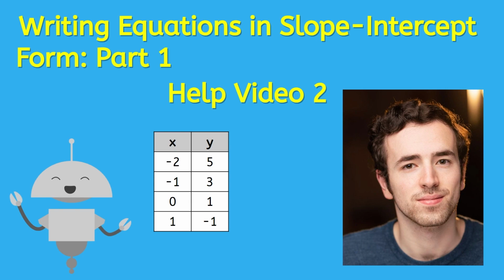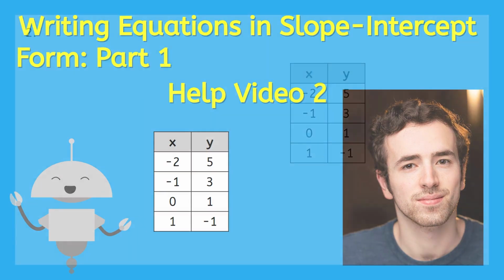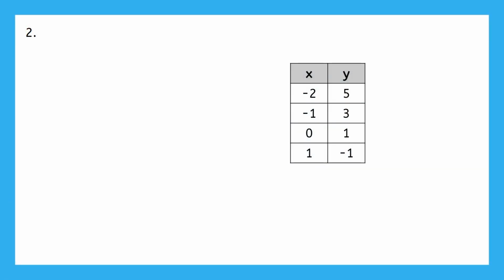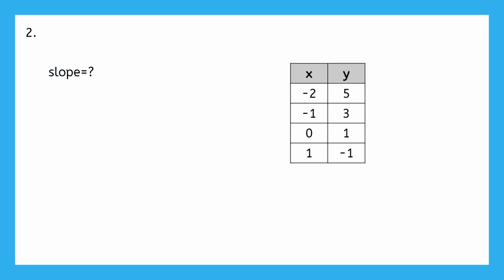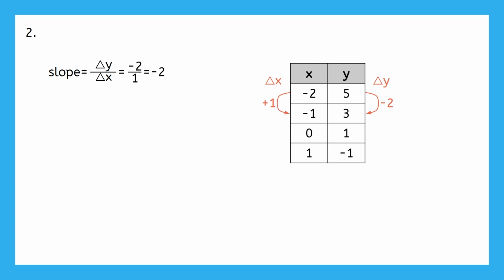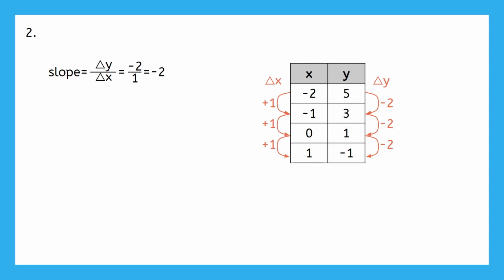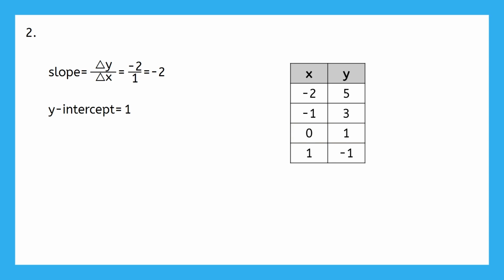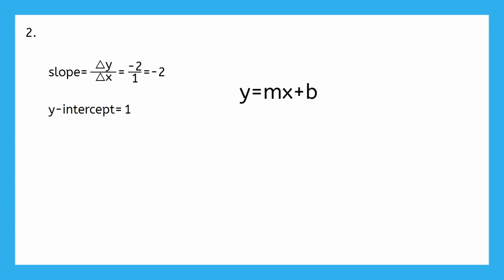Writing Equations in Slope-Intercept Form: Part 1 Help Video 2 - Algebra for Teens!